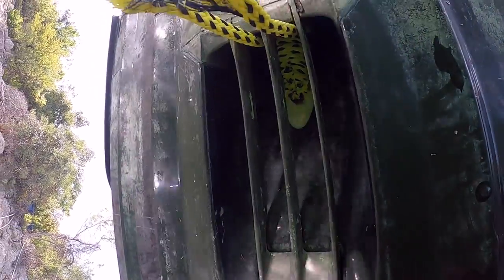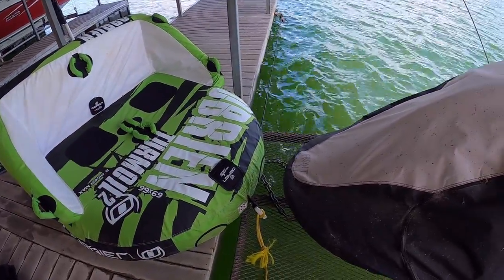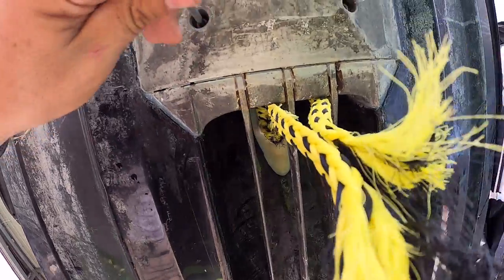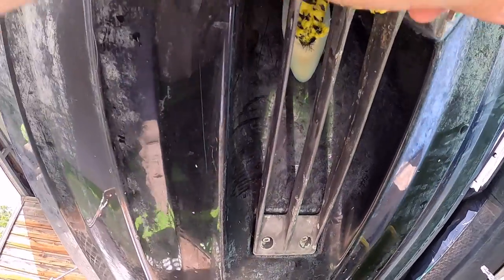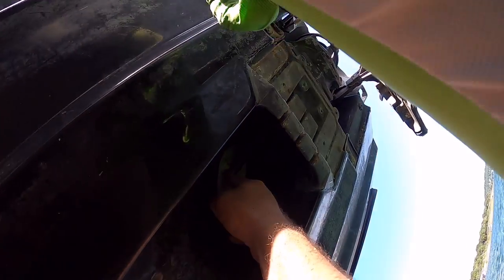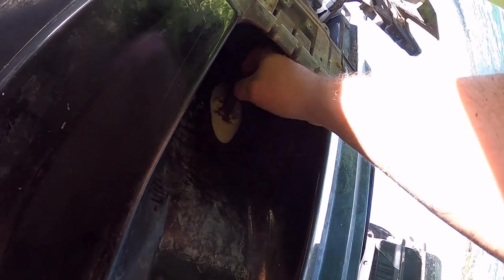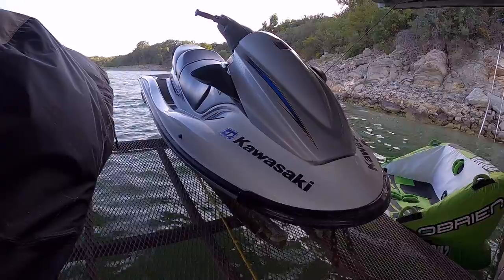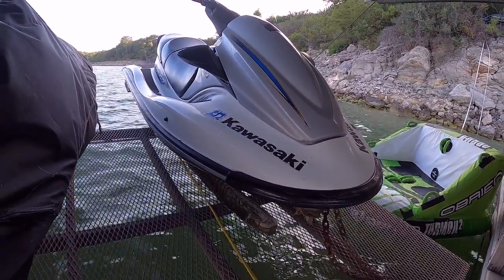Jet Ski Impeller ● How To Remove Rope Tangled Up Inside Your Jet Ski Wave Runner Sea-Doo ✅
Well, the kids drove the jet ski over the rope and the impeller sucked it up and seized the motor.  This is how I managed to get the rope out.  What a pain in the neck!

✅ Save Money!
✅ Buy the Tools and Parts you need here:
* Battery Tender Plus!  Charger/Maintainer
* Energizer-Brand Jet Ski Battery Replacement
* More Compatible Battery Options (YTX20L)